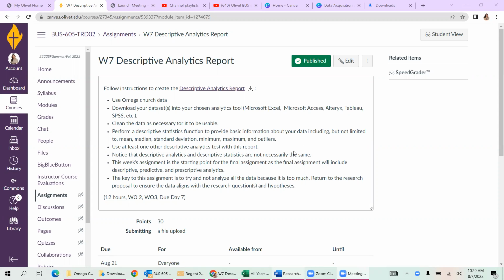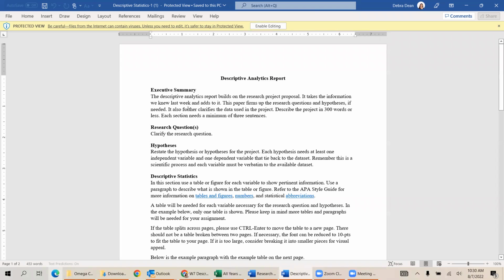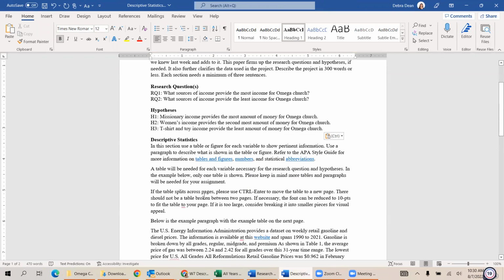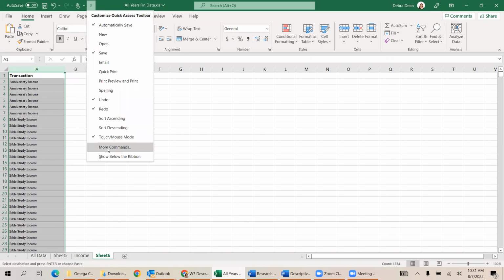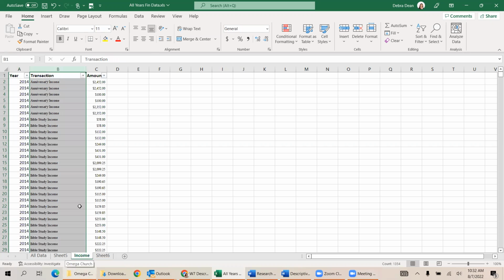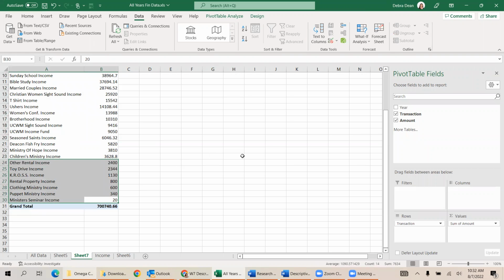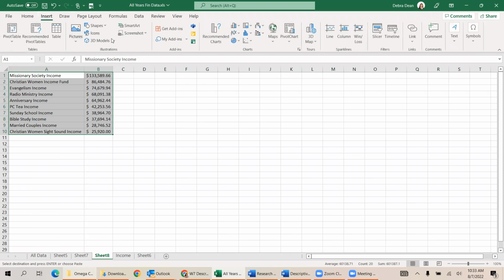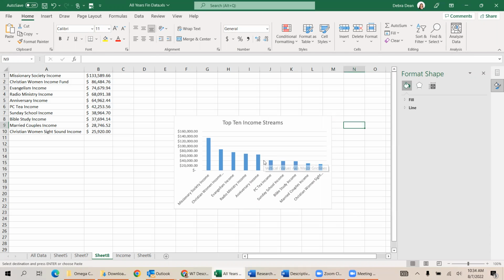BUS 605: Week 7 Descriptive Statistics Report